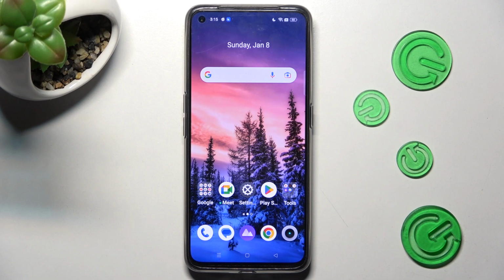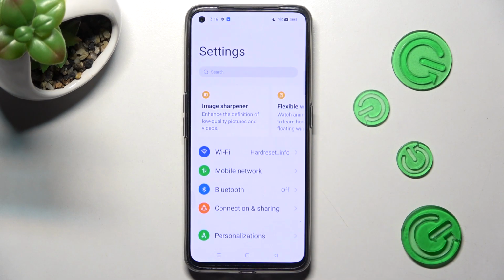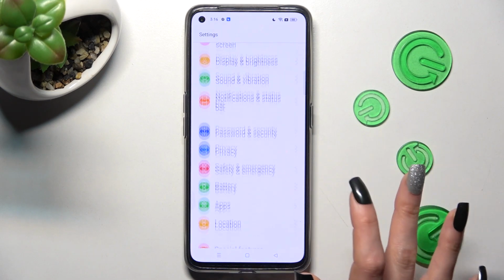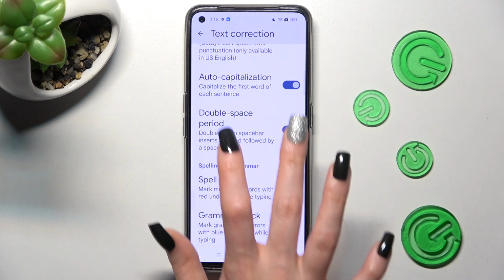How to Enter Text Correction Options in Realme GT Neo 3t - Find Keyboard Settings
Today, we are coming to you with a super short guide, from which you'll find out how to Locate all Text Correction Settings available on Realme GT Neo 3t! Just repeat all steps on it, and make typing super easy by Managing Spell Check, Auto-Correction, and more. So, don't just wait there, let's get started!

How to Enter Text Correction Options in Realme GT Neo 3t? How to Activate Auto-Correction in Realme GT Neo 3t? How to Locate Text Correction Settings Realme GT Neo 3t? How to Find Typing Options in Realme GT Neo 3t?